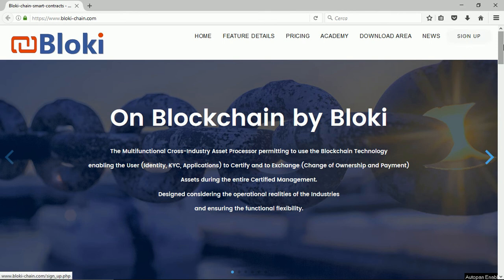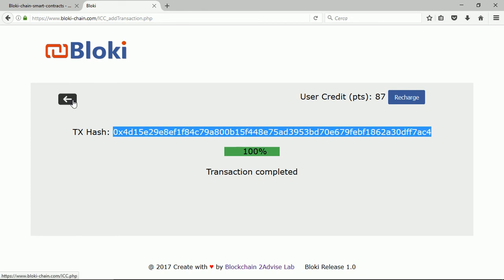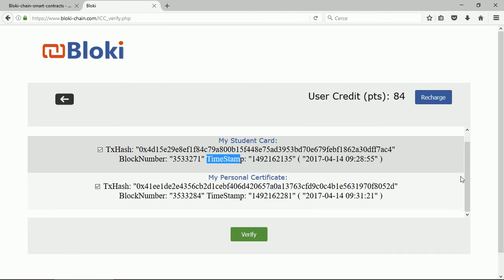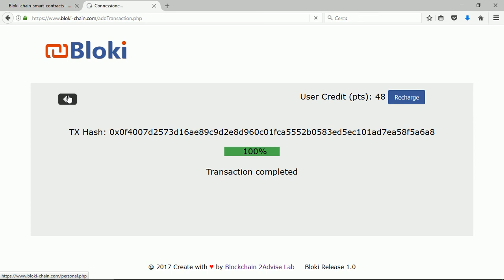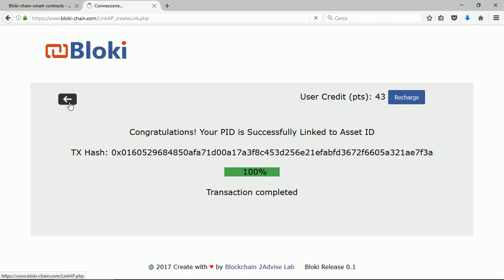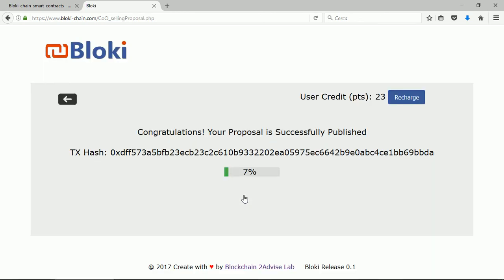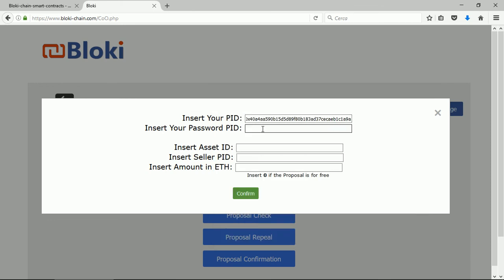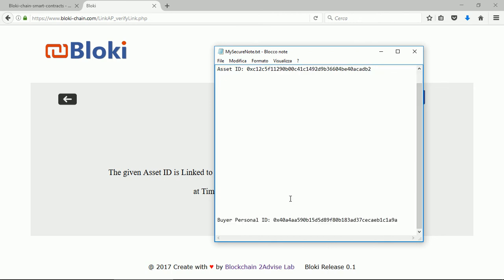Bloki Tutorial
A Gentle Introduction to Bloki